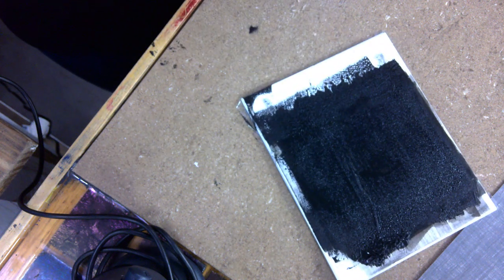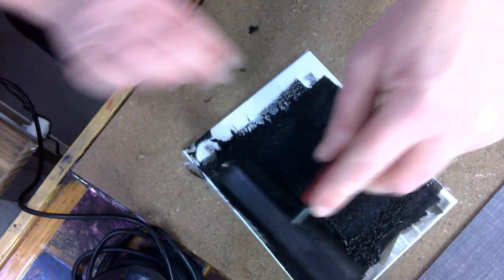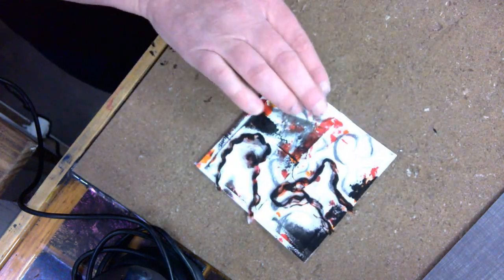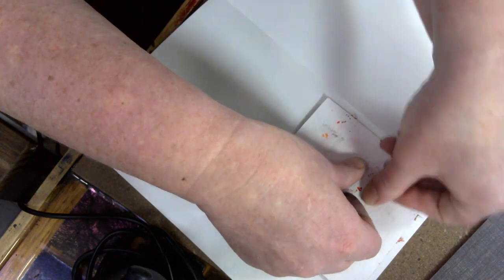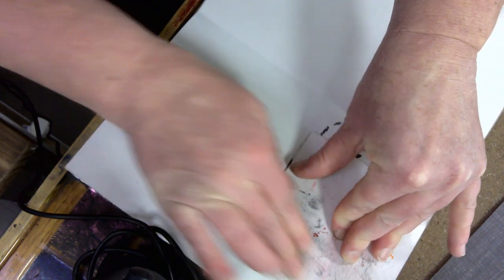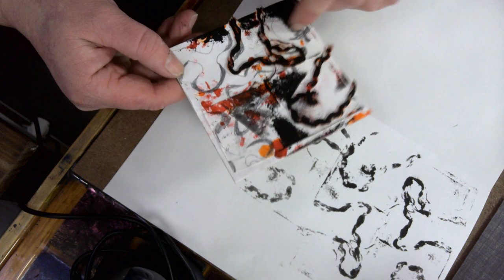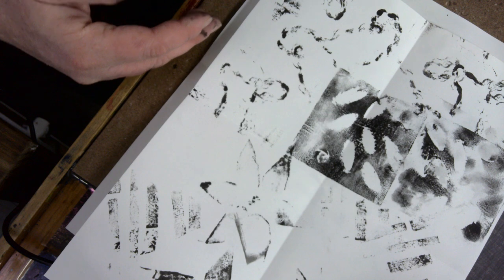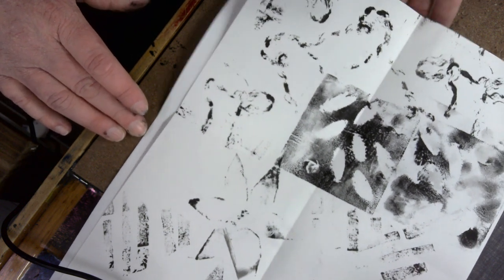Intro to Printmaking